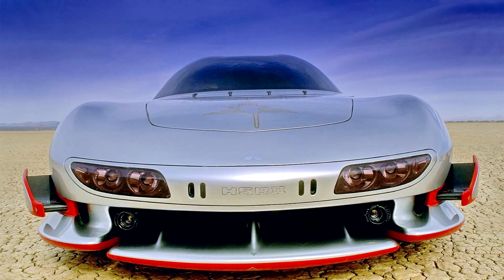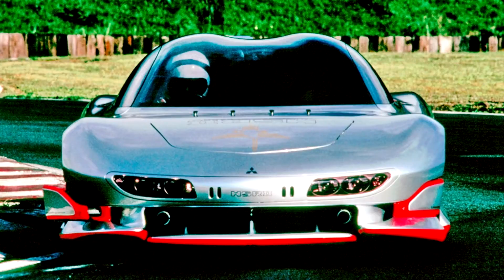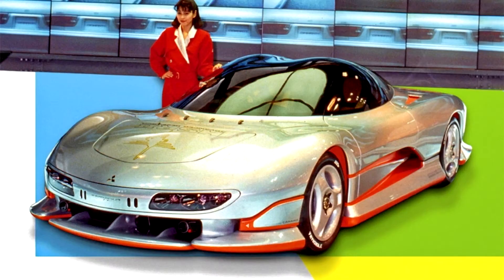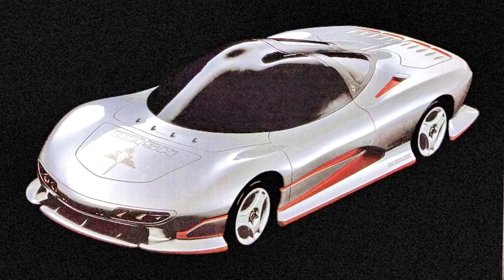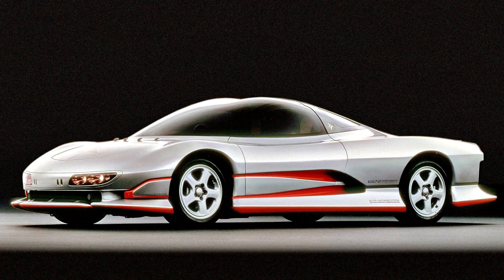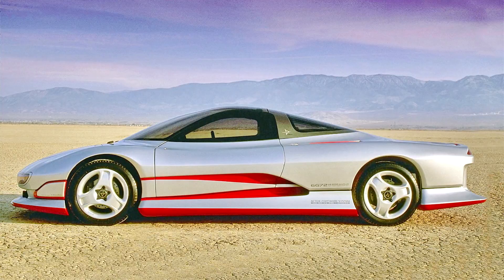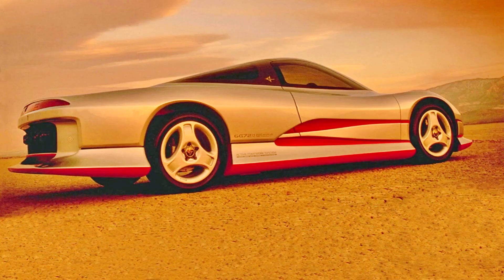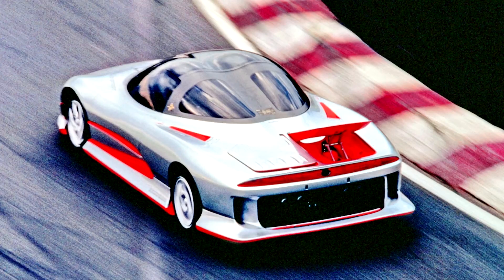Mitsubishi HSR II 1989